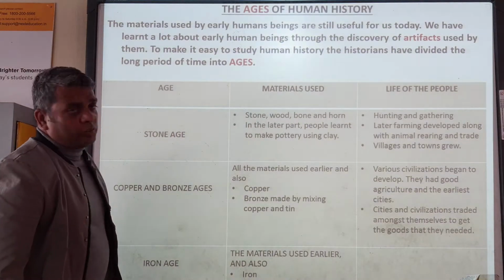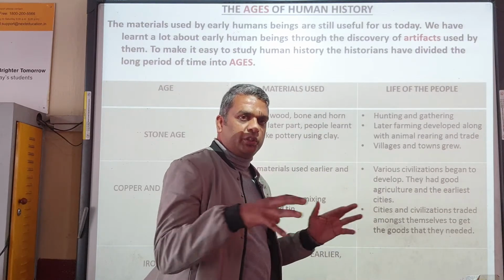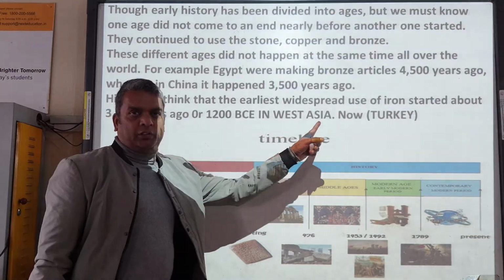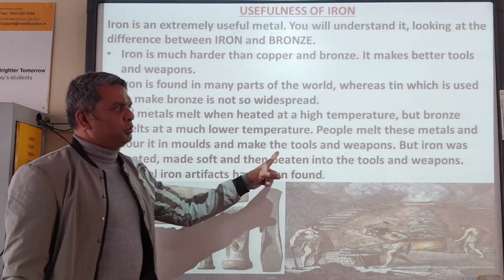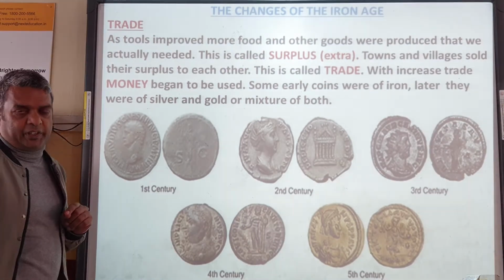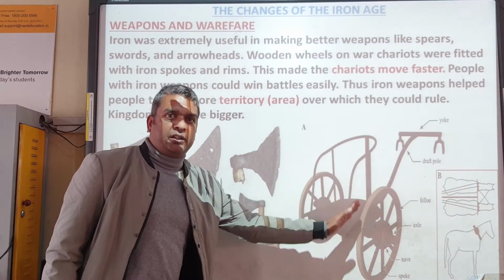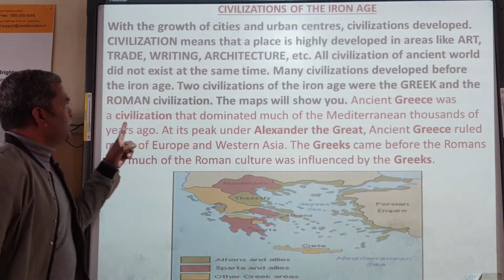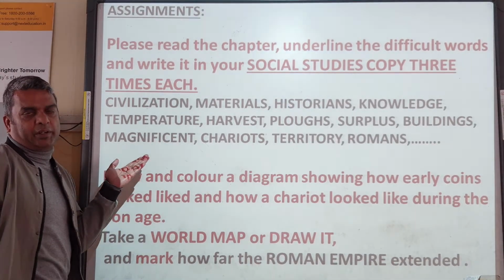Sas Class 5ABC 3rd chapter THE IRON AGE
3rd CHAPTER THE IRON AGE